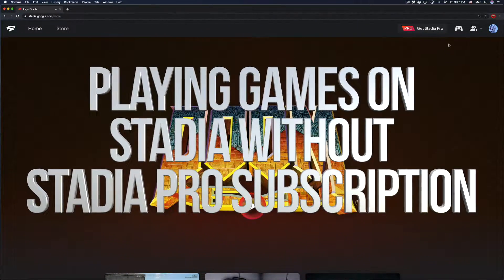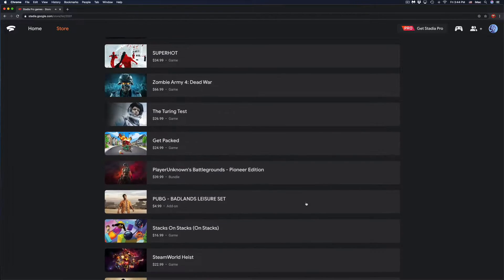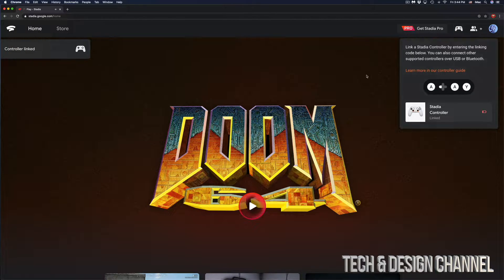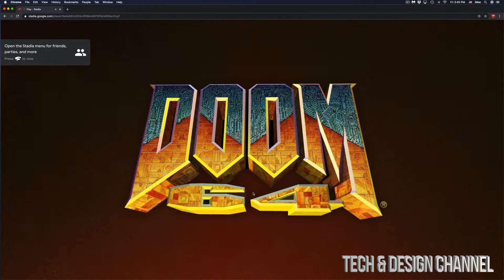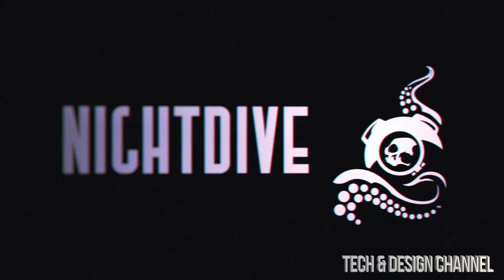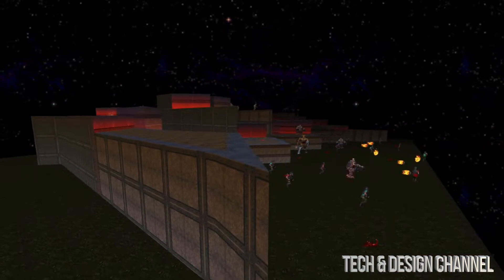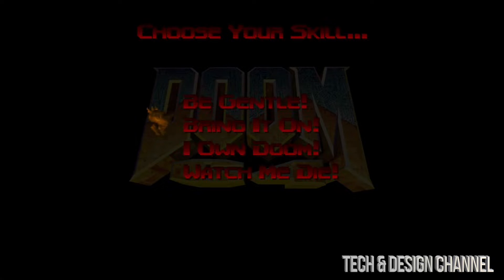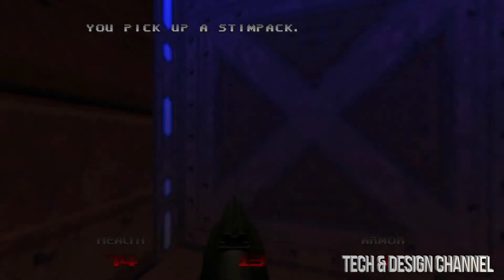Playing Games on Stadia without Stadia Pro Subscription | Google Stadia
Can you play Stadia Games without the Stadia Pro Membership